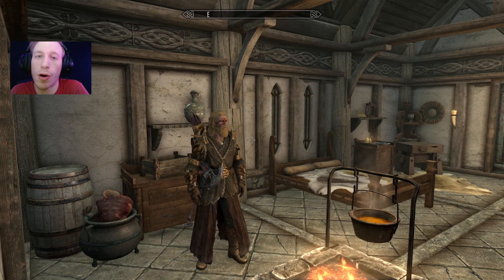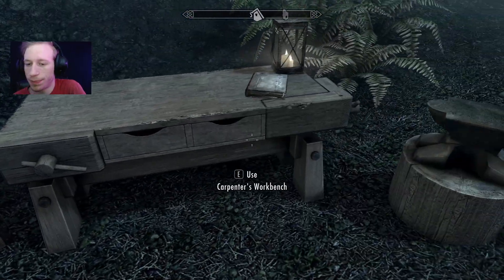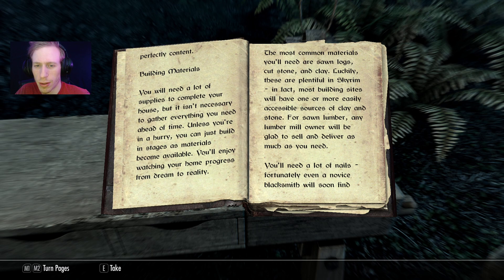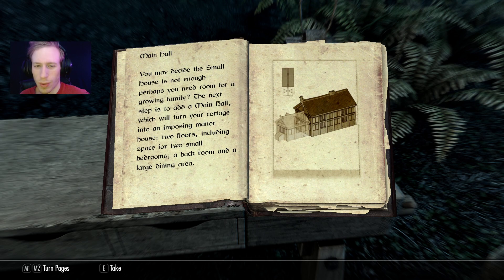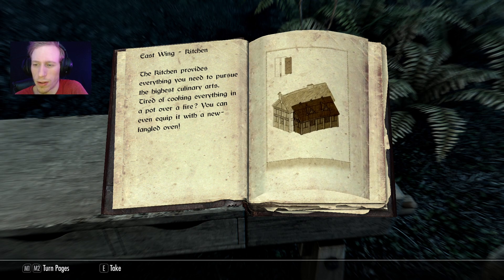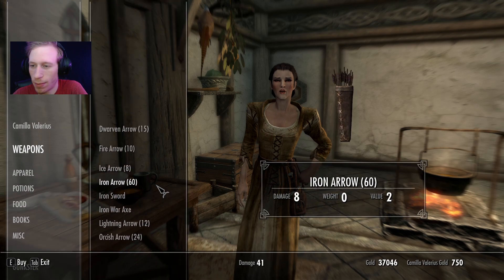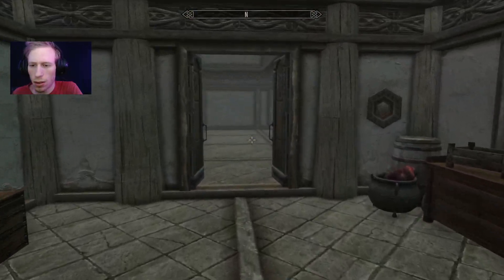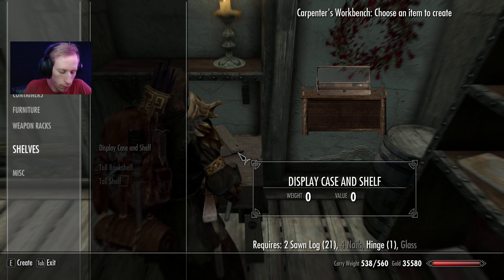HOUSE COMING ALONG - Skyrim Anniversary Edition Let's Play Gameplay #172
The Anniversary Upgrade includes pre-existing and new Creation Club content like quests, dungeons, bosses, weapons, spells, and more. With Creations, there is a lot more to discover.

The Elder Scrolls V: Skyrim, the 2011 Game of the Year, is the next chapter in the highly anticipated Elder Scrolls saga. Developed by Bethesda Game Studios, the 2011 Studio of the Year, that brought you Oblivion and Fallout 3. Skyrim reimagines and revolutionizes the open-world fantasy epic, bringing to life a complete virtual world open for you to explore any way you choose.

Winner of more than 200 Game of the Year Awards, Skyrim Special Edition brings the epic fantasy to life in stunning detail. The Special Edition includes the critically acclaimed game and add-ons with all-new features like remastered art and effects, volumetric god rays, dynamic depth of field, screen-space reflections, and more. Skyrim Special Edition also brings the full power of mods to the PC and consoles. New quests, environments, characters, dialogue, armor, weapons and more – with Mods, there are no limits to what you can experience.